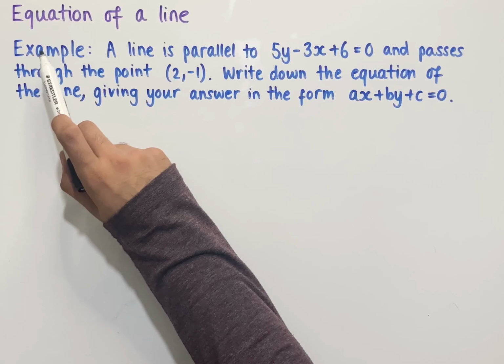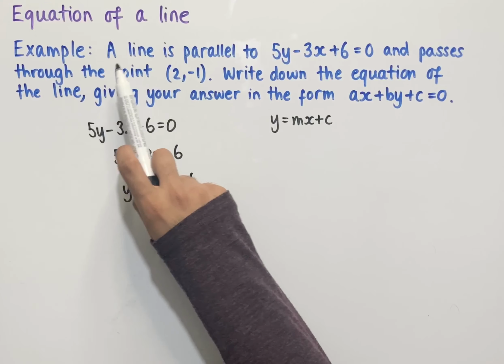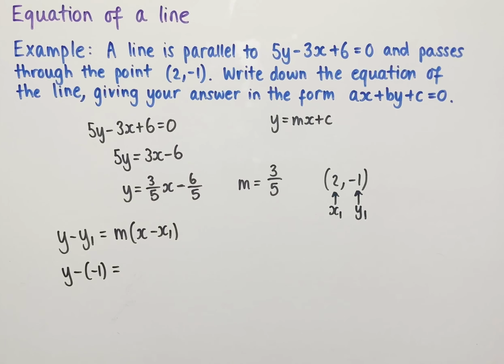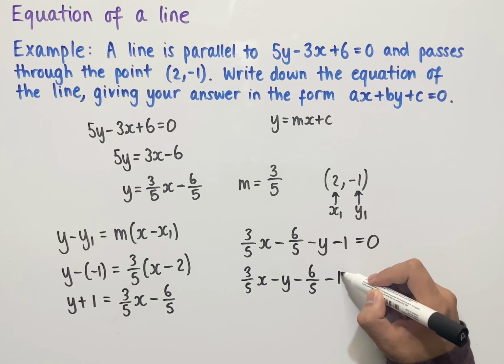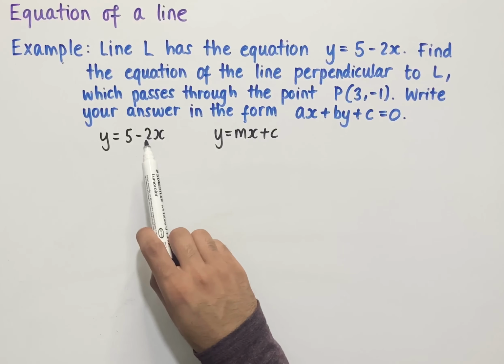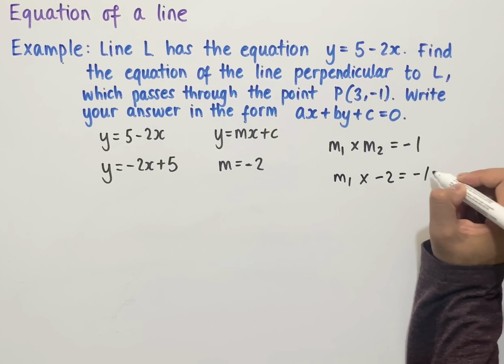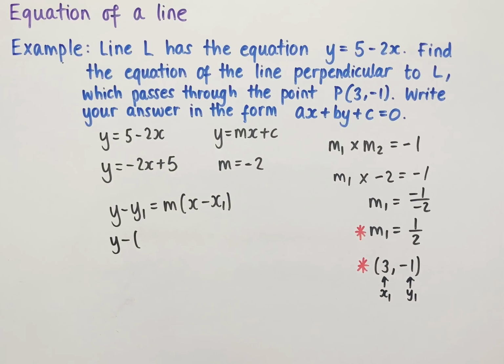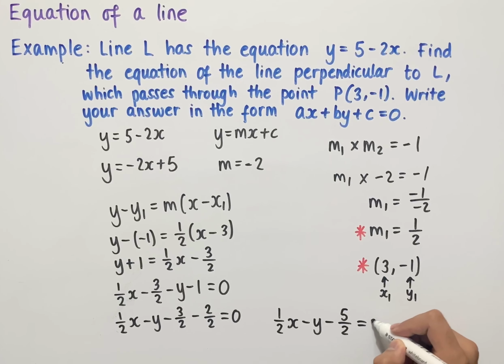Equation of a Line: Parallel and Perpendicular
In this video we look at an example of how to find the equation of a line parallel to another line and how to find the equation of a line perpendicular to another line.